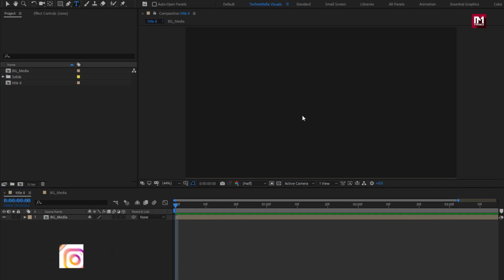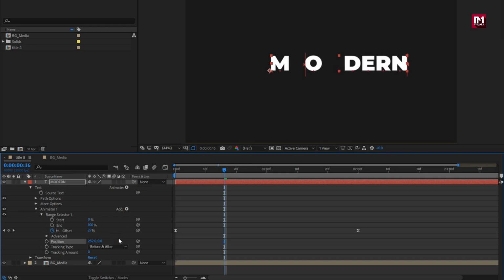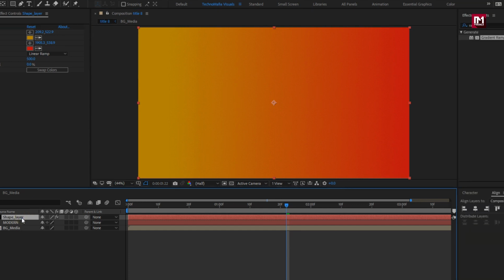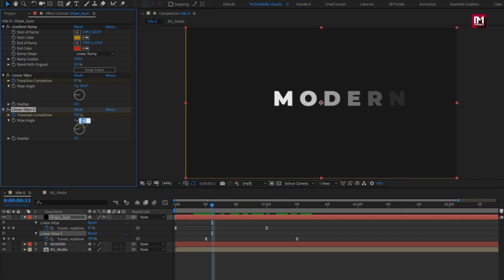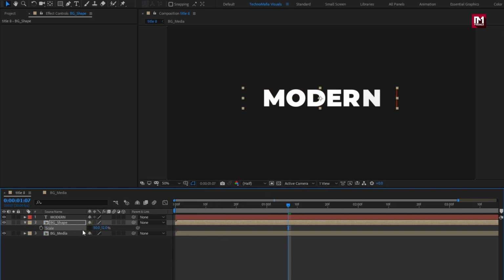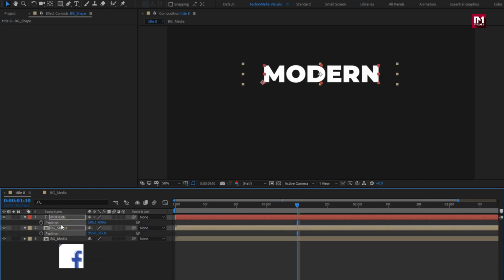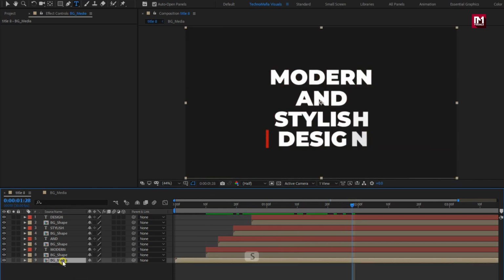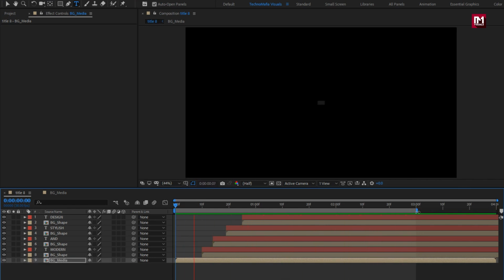After Effects Tutorial - Smooth Text or Title Animation in After Effects | TUTORIAL #8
Hello Guys this tutorial is about how to create smooth motion graphics text or title reveal animation. This is the 8th tutorial of a series of Text animation tutorials which we have started and this series mostly includes text animations.
You can use this effect for text animation, to create intro text, in presentation, and as titles in the slideshow.